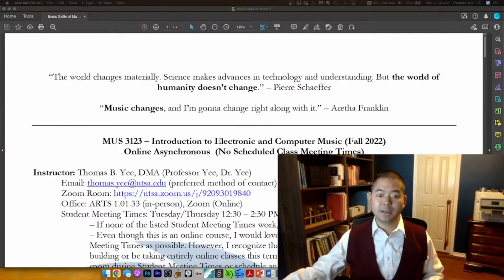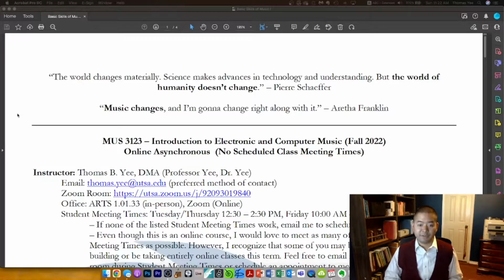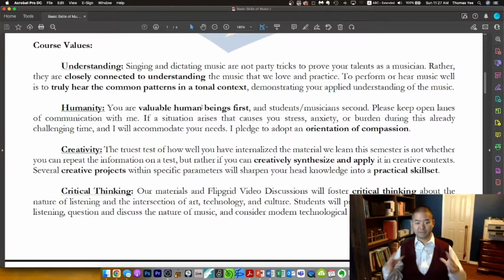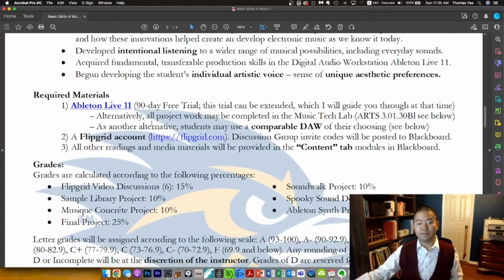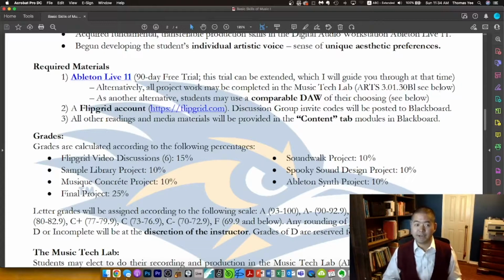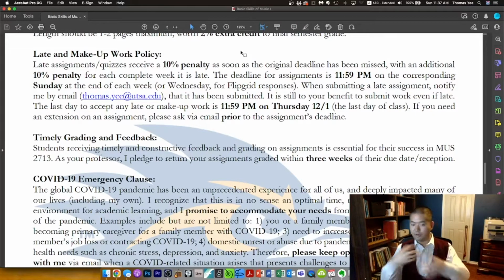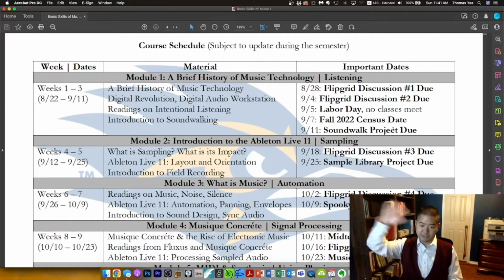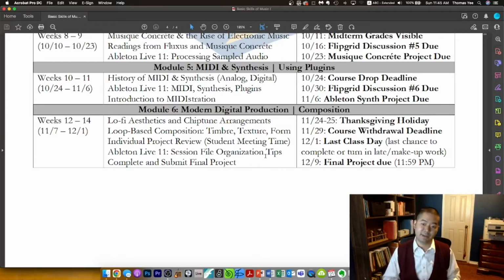MUS 3123 Course Introduction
Teaching Video for MUS 3123
Introduction to Electronic and Computer Music
Week 1 at the University of Texas at San Antonio